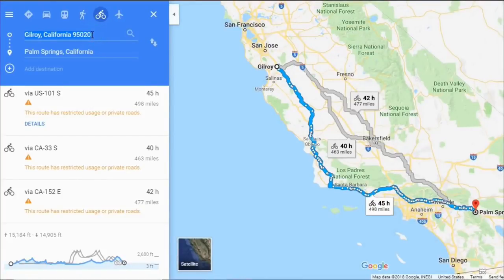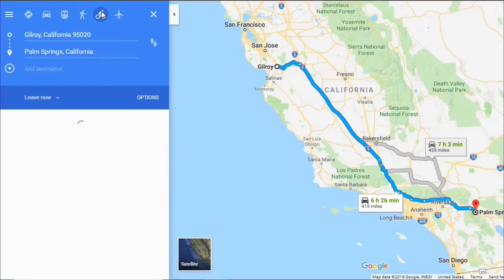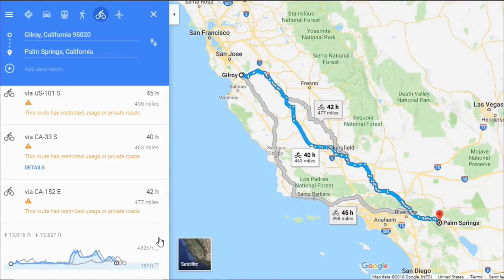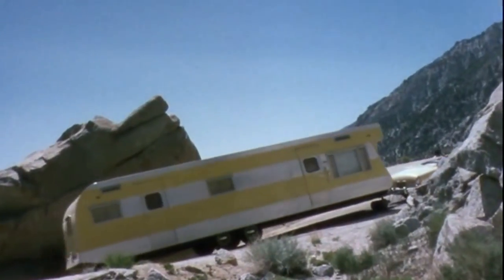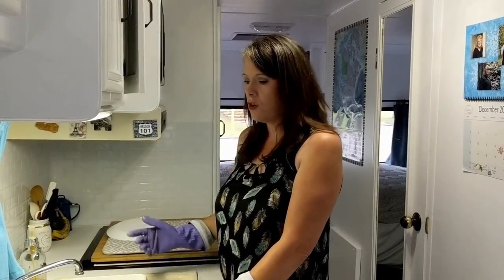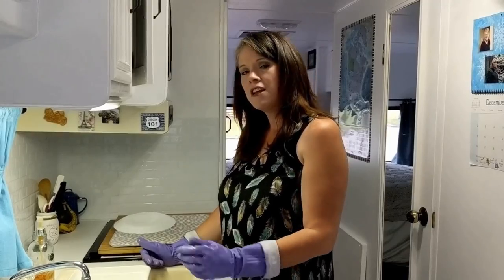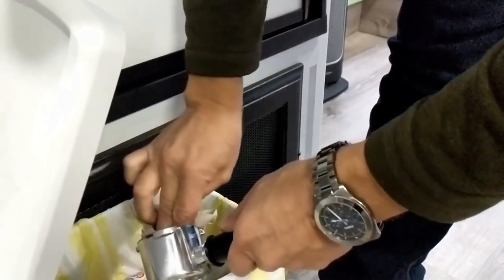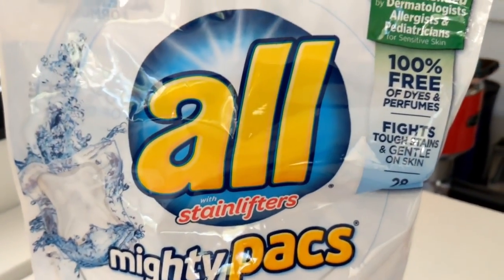👍 Camping and RV Life Hacks Tips and Tricks // S:1 E:10 🚙 🕸️ 🚻 💧🐕 ☕ // Full Time RV Living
Please share your best camping or RV life hacks in the comments below!

Thank you to all our subscribers... we love 💛 this little community!!